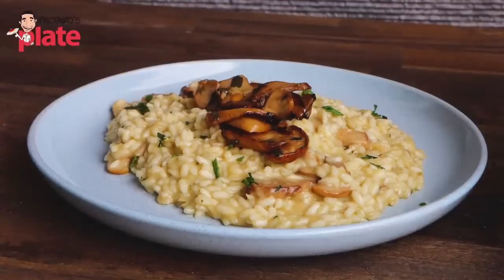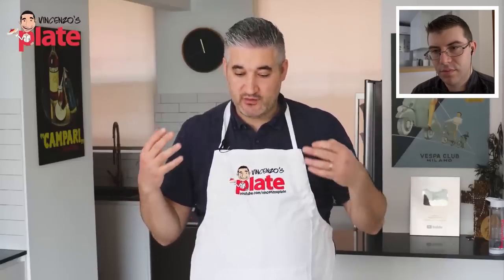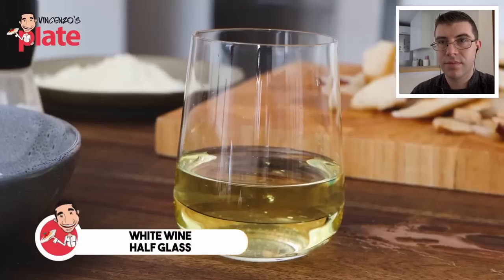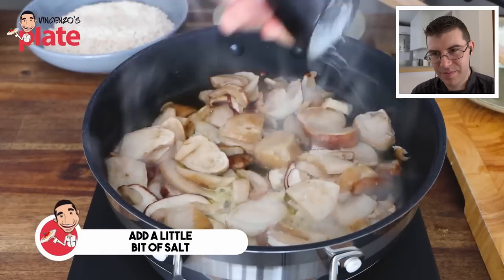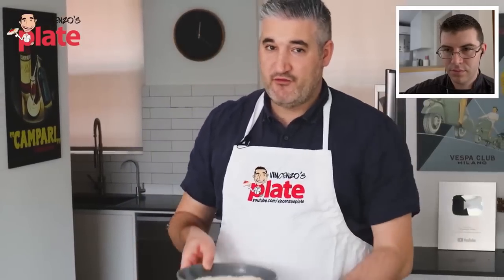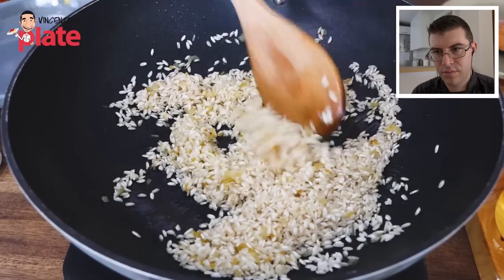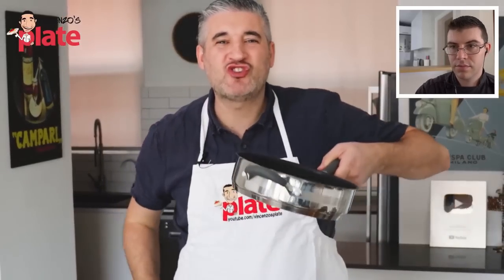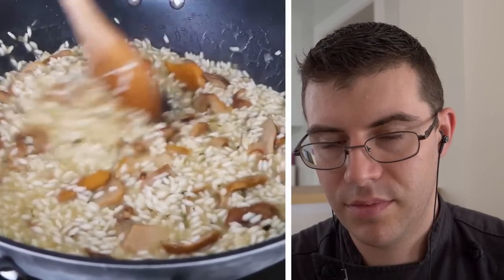Pro Chef Reacts... To Vincenzo's Plate CREAMY MUSHROOM RISOTTO!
We are Reviewing Vincenzo's Plate Creamy Mushroom Risotto! and I must say, that I am very pleased with the results! I will leave his video link down below and a few of my videos on how to make a risotto as well!

Also, be sure to thank Vincenzo if you make it!

🎥CAMERA EQUIPMENT 🎥
CAMERAS